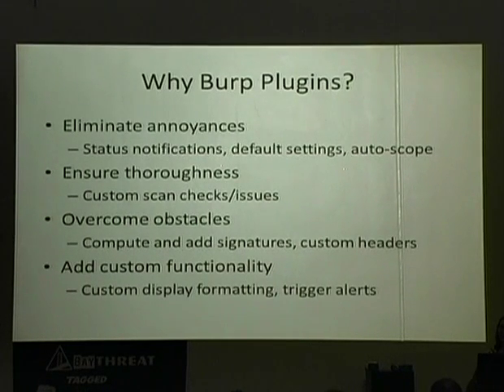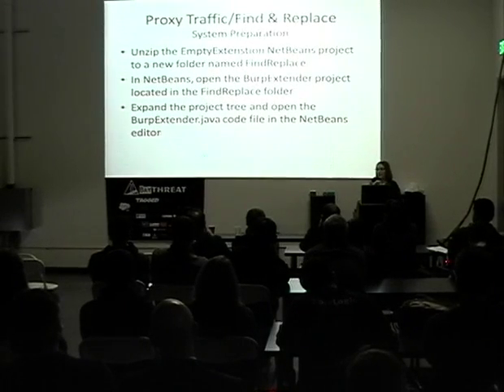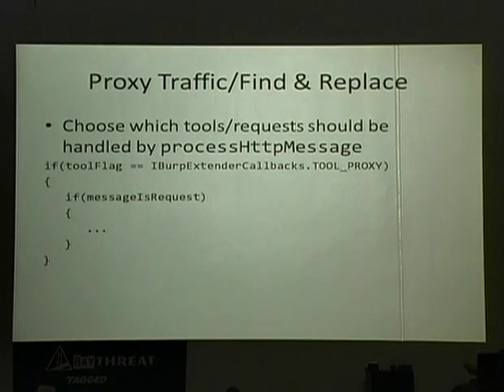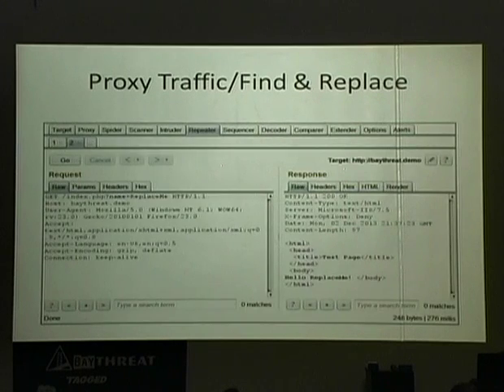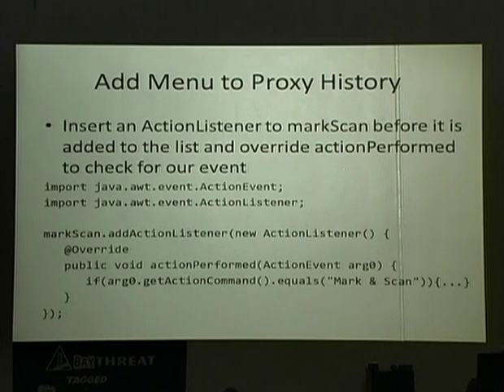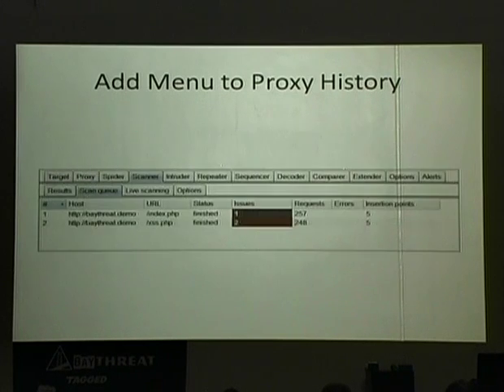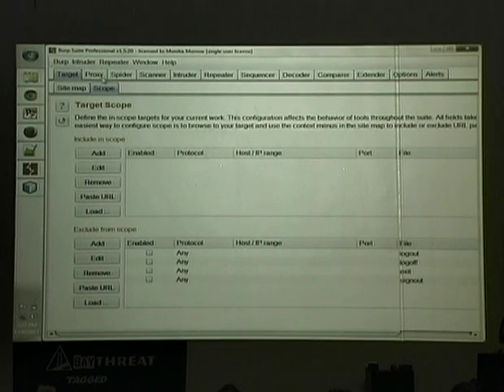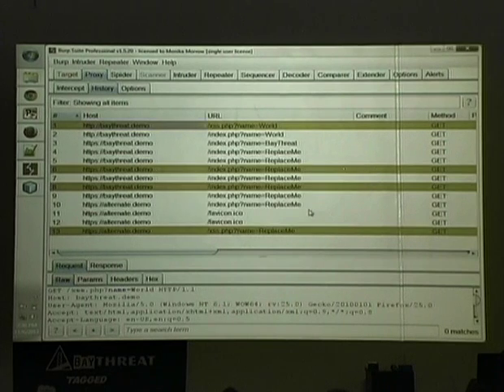BayThreat 4 (2013): Monika Morrow - So You Want to Build A Burp Plugin